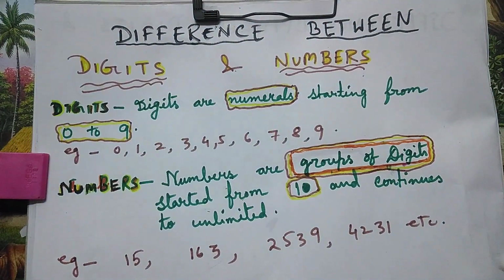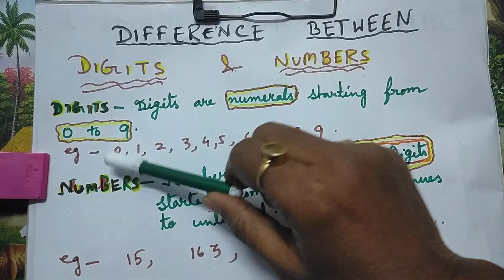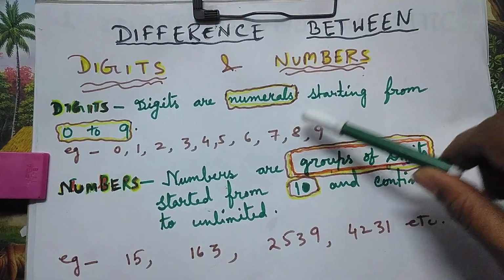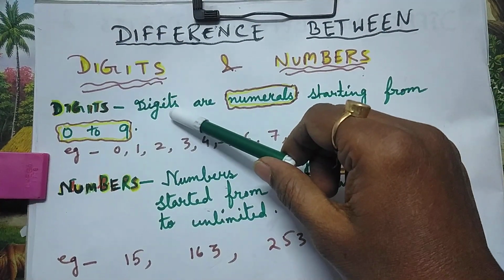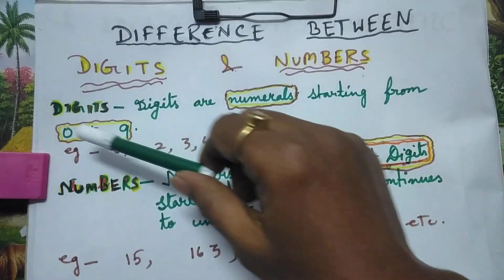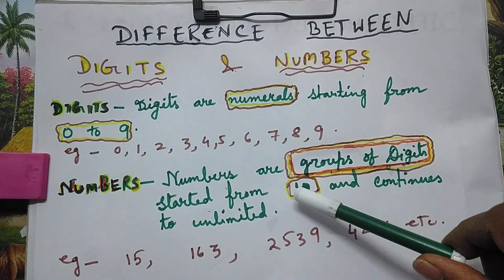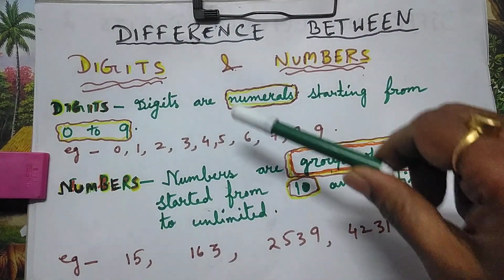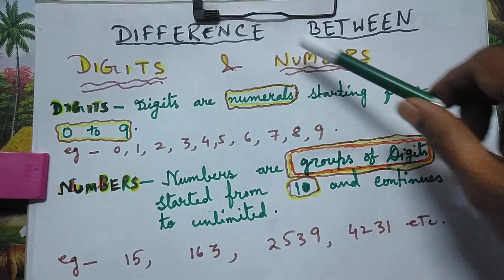Difference between digits and numbers.what is the difference between digits and numbers?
Difference between digits and numbers. what is the difference between digits and numbers?difference between digits and numbers in maths.

math'sworld youtube video#upload video#poppy kitchen#shorts break#
maddy eats#round2bell#total gaming#
baby mom monti#crash course#let's learn#
the vision#drishti

difference between a number of and the number of
number digit problems with solutions
difference between numeral and number
difference between number and numeral
how many four digit numbers are therewith no digit repeated